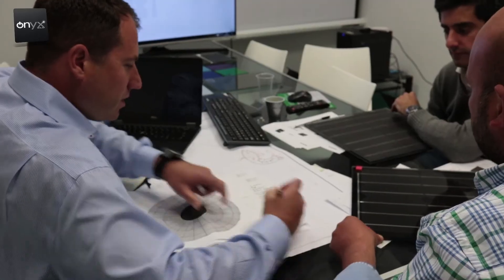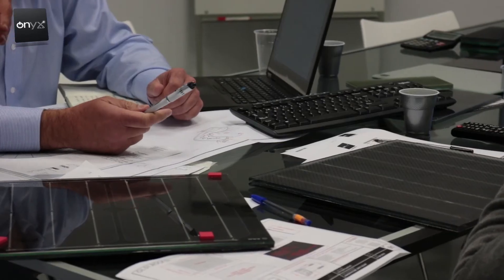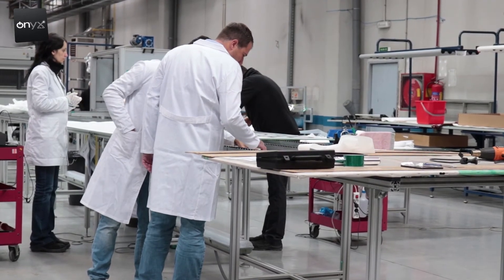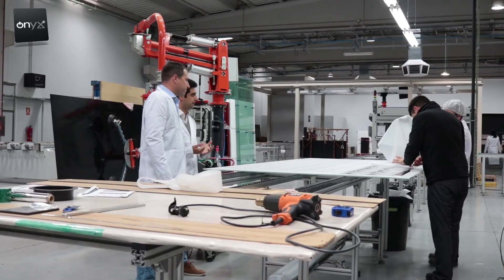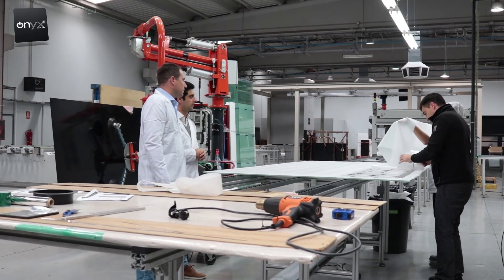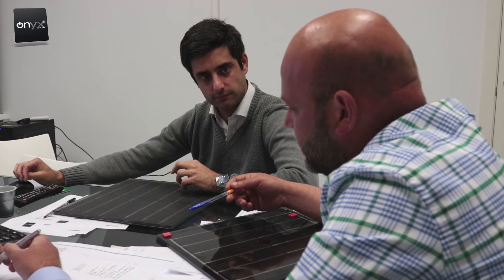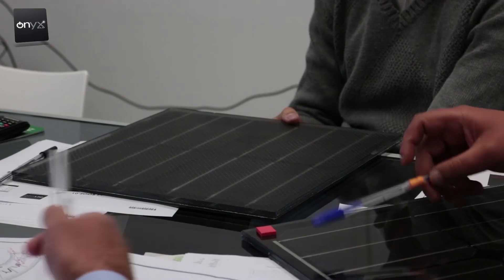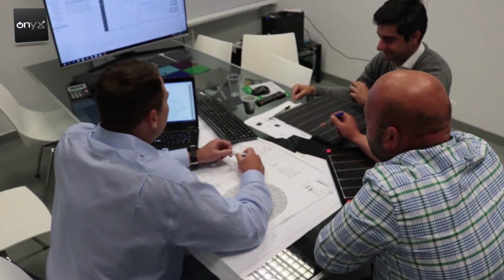Testimony of John Pope, Old Town Glass Inc.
John Pope, estimator and CFO at Old Town Glass, talks about the future of PV glass.